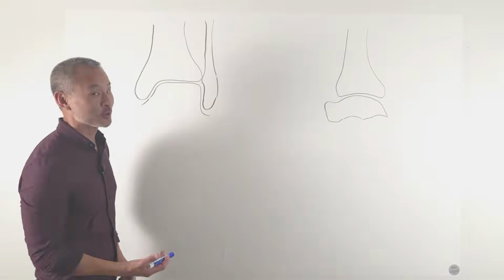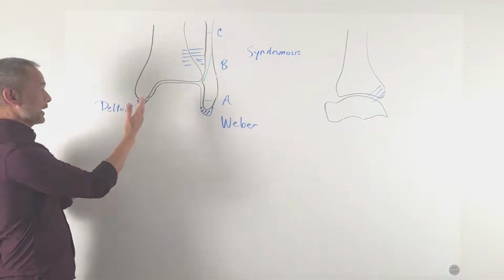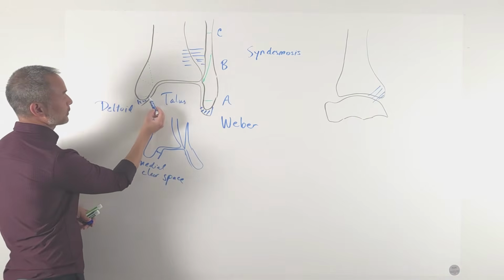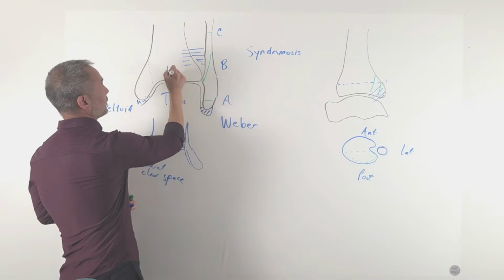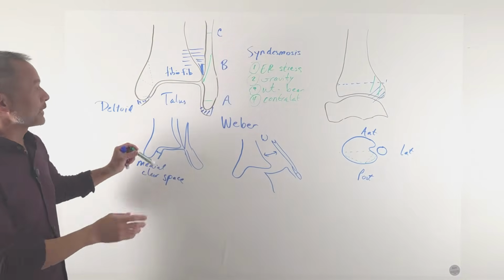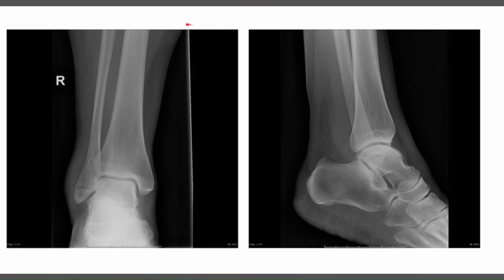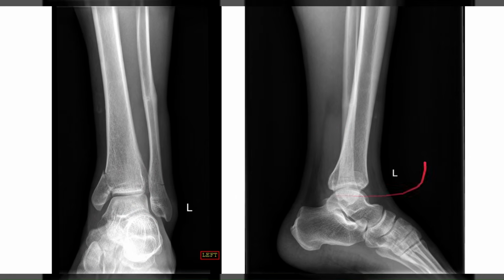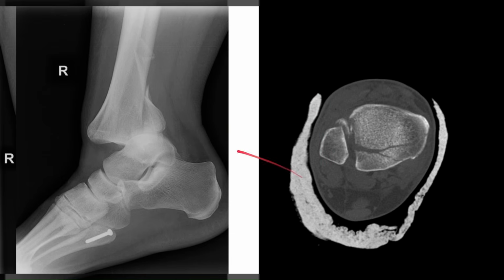Ankle fractures in 10 minutes for PAs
Crash course for Physician Associates seeing orthopedic consults - Ankle fractures: anatomy, classifications, treatment.  By a board-certified orthopedic surgeon.